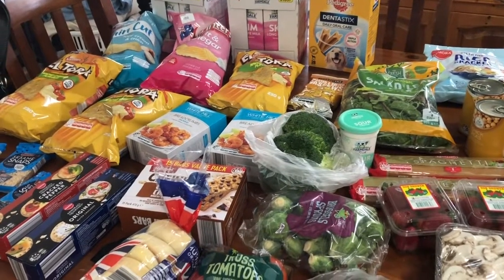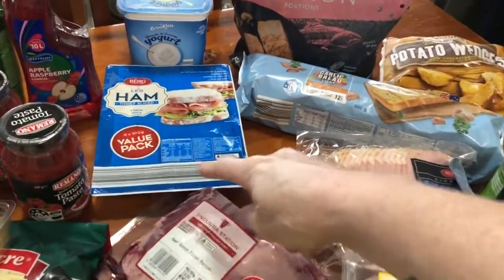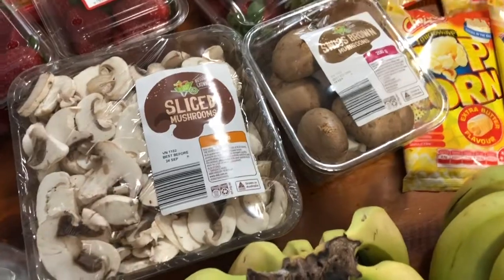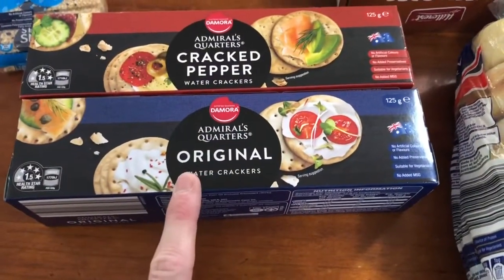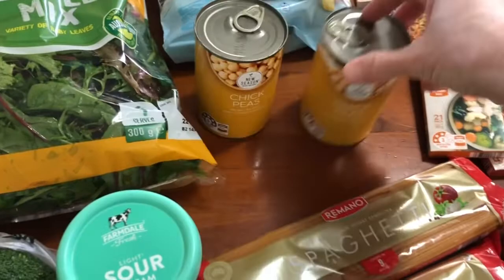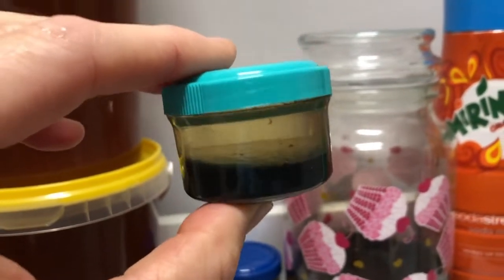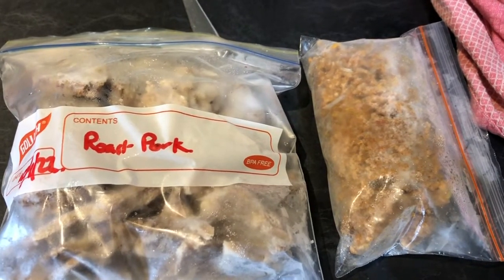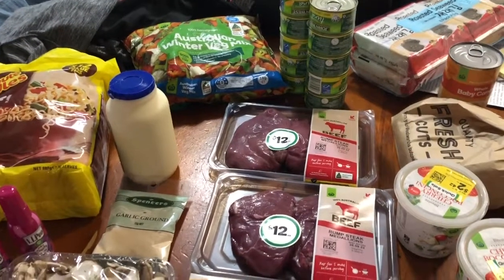***NEW GROCERY HAUL AUSTRALIA 🇦🇺 ALDI, COLES & WOOLWORTHS ***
Hi heres my fortnightly grocery haul spent a small fortune as usual.